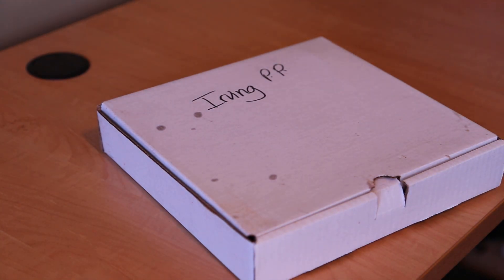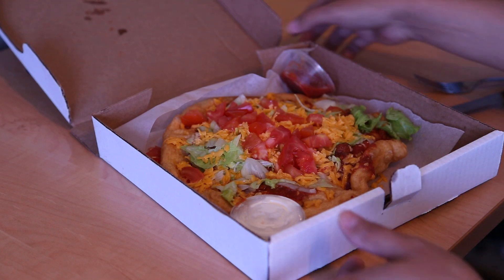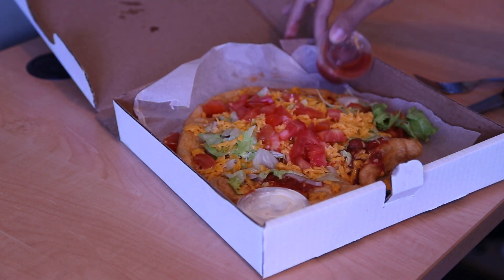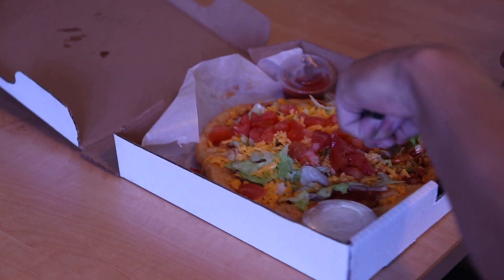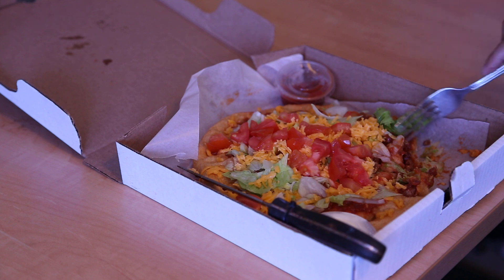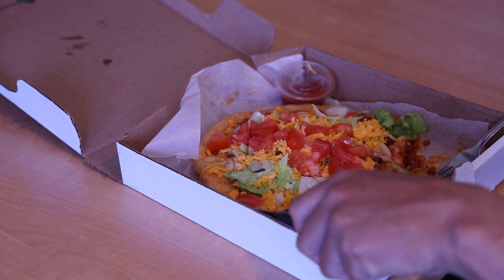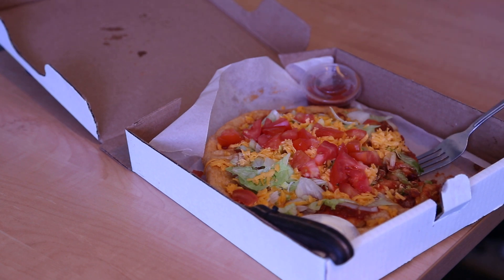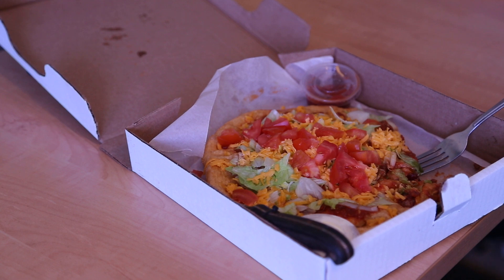check out my indian taco